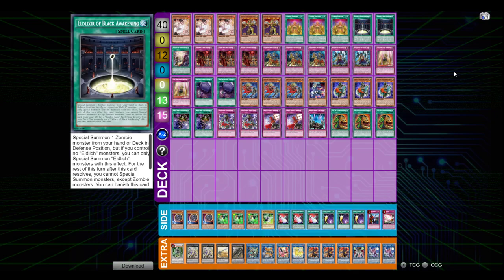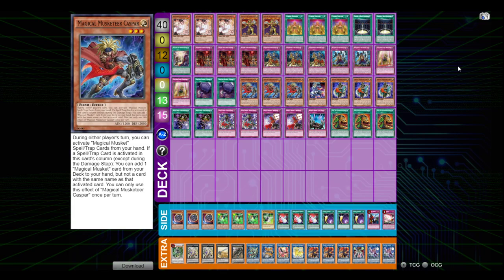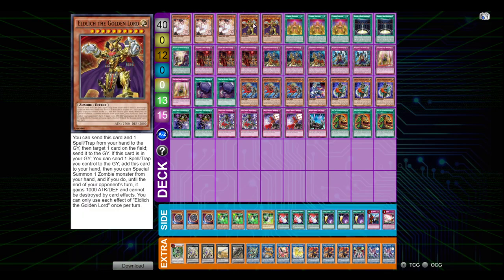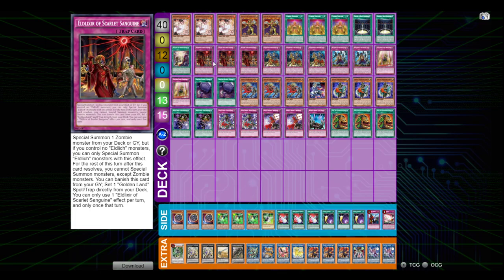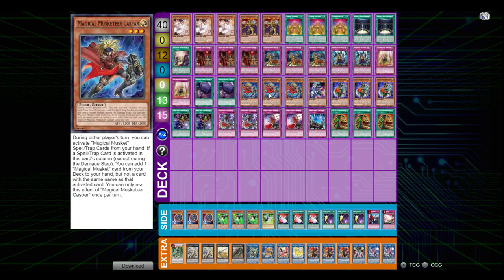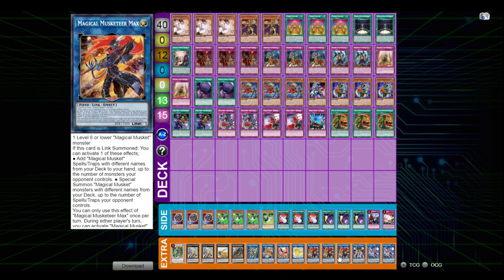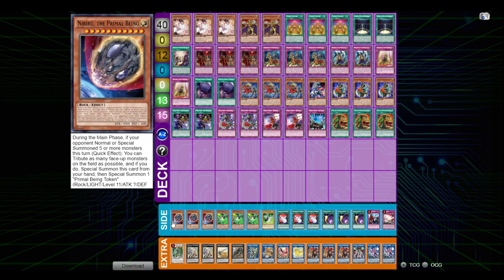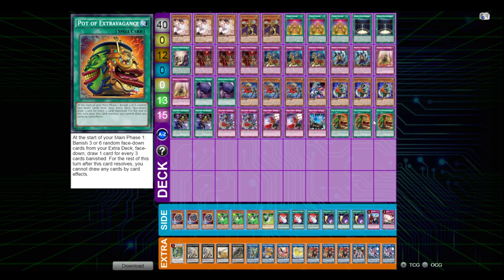Yu-Gi-Oh! - YOS Top 4 - Joshua Oosters - Eldlich Magical Musketeers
Thank you Joshua for this exclusive deck profile!

Joshua Oosters is one of the most well-known Dutch players. With multiple National Championship wins and a couple of YCS tops under his belt, this famous player from Complexity Card Games is quite the amazing deckbuilder. And today, he proves that again!

Eldlich & Musketeers! One normal summon reliant deck combined with recursive spells and traps; one consistend control machine. The two decks fit eachother extremely well! Not only do you have to deal with the grindy eldlich, you also need to play trough very disruptive musketeer spells and traps. Joshua took 4th place in the YuGiJoe Online Series. 84 participants.